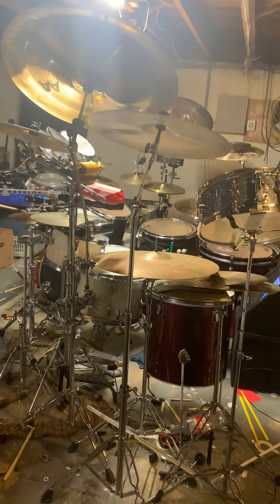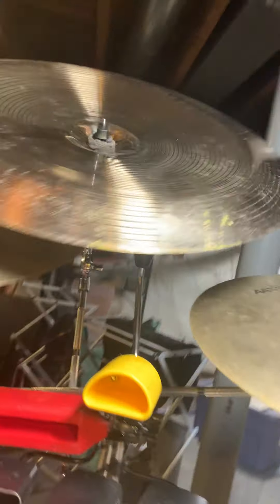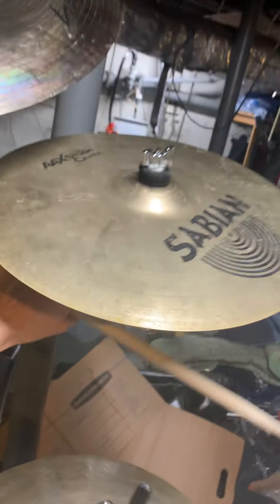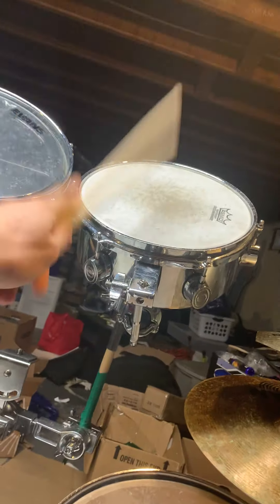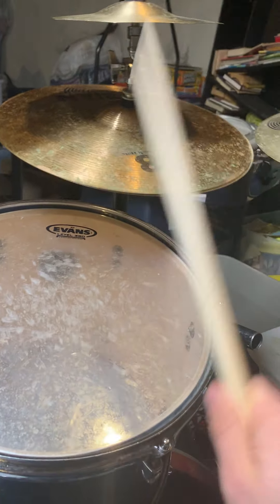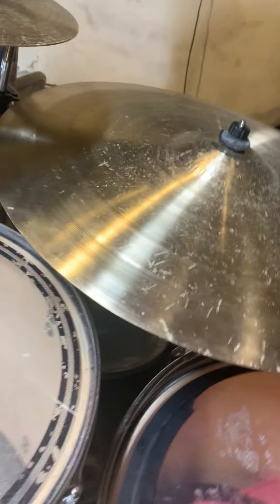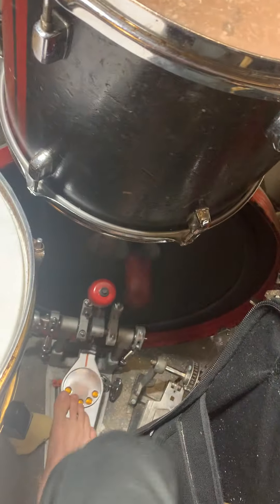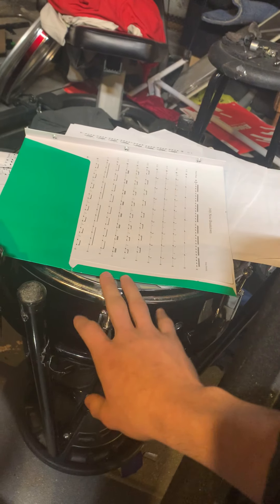Tour of my monster drum kit!